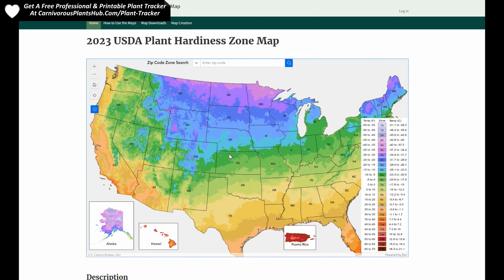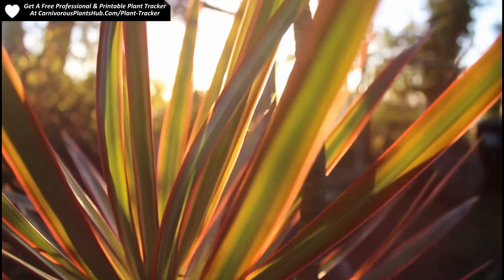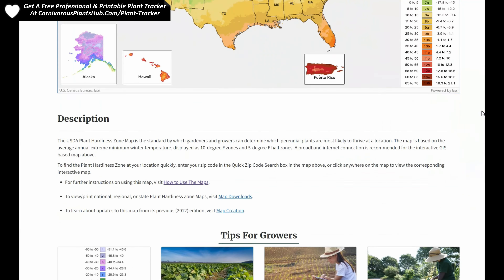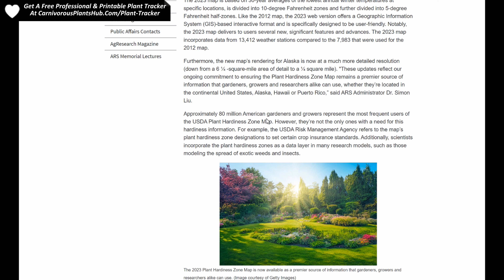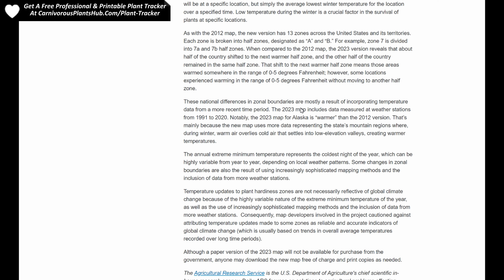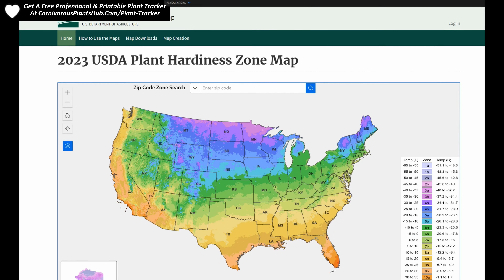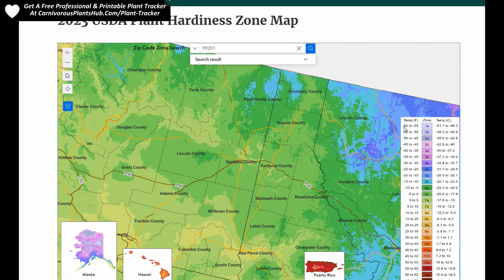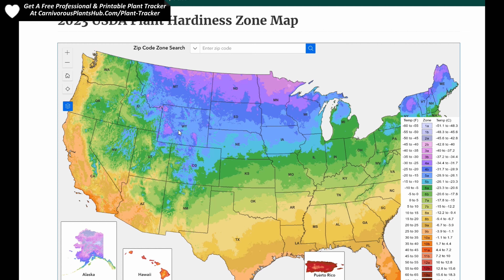2023 USDA Plant Hardiness Zone Map Explained - Huge Updates - Is Your Area Impacted?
2023 USDA Plant Hardiness Zone Map Major Updates - LEARN MORE!

The USDA has made some big updates to the 2023 Plant Hardiness Zone Map. They have been using more data points along with more sophisticated equipment to collect the most accurate zone map we have ever had. See if you have been impacted by the zone updates!